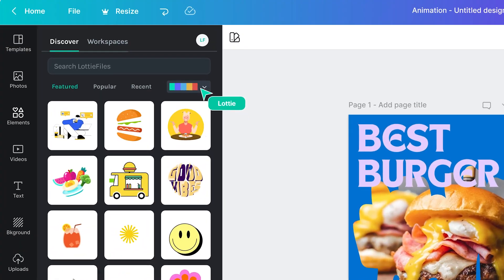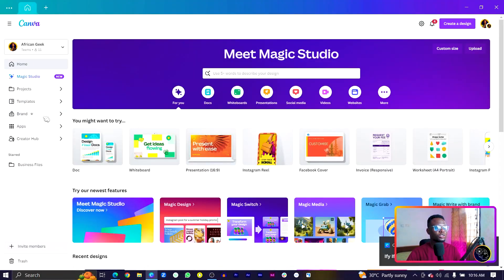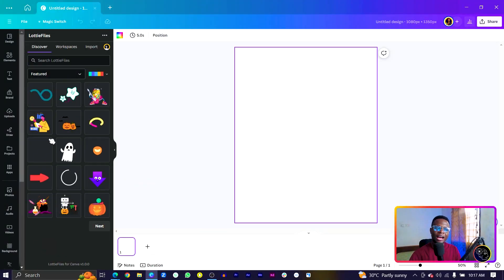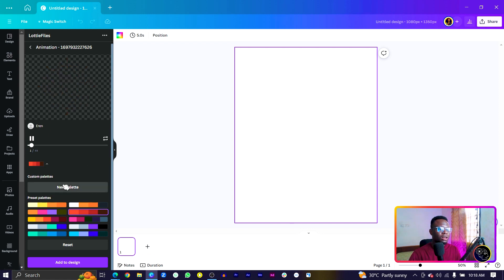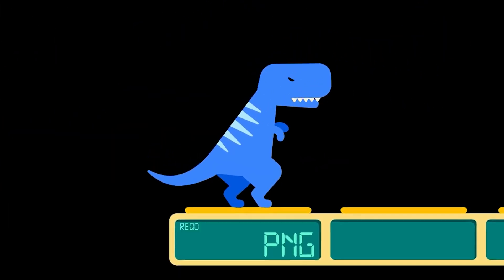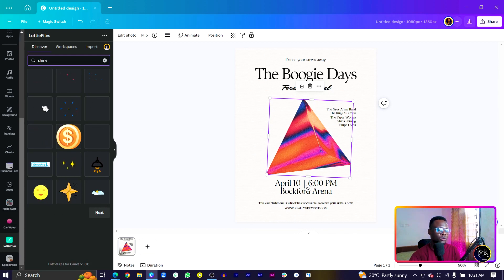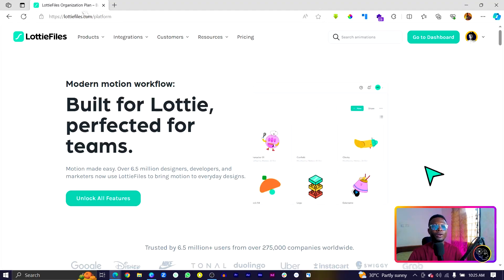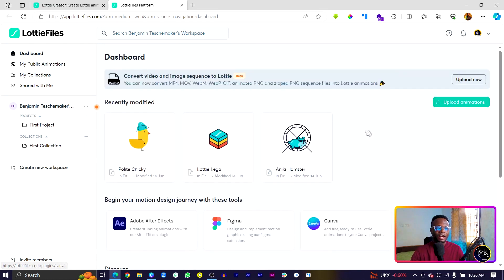This app changes everything in Canva!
In this video, you will learn how to use the LottieFiles app to add motion to your Canva Design. This makes you improve your designs by adding customizable animations to your design.

My Setup Links (Just incase you want the same)